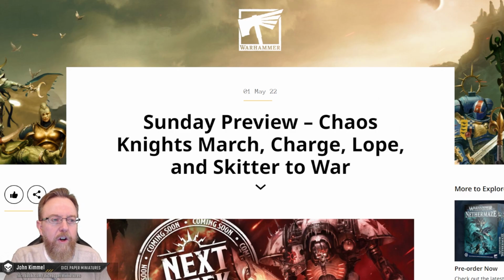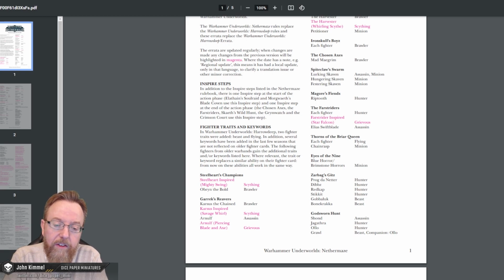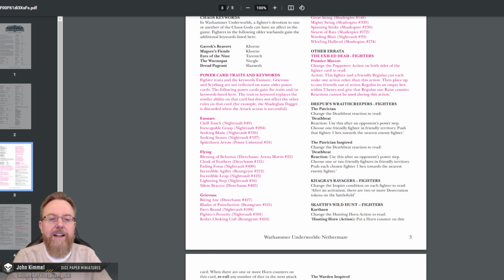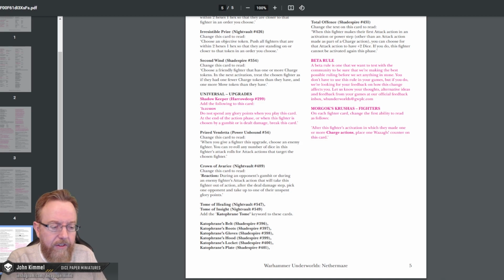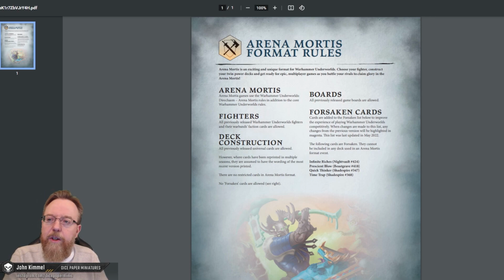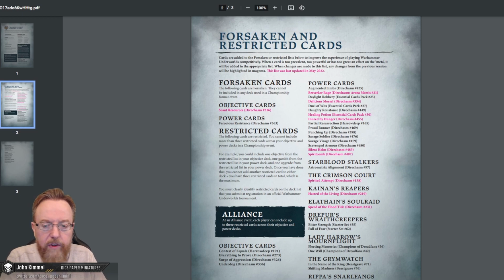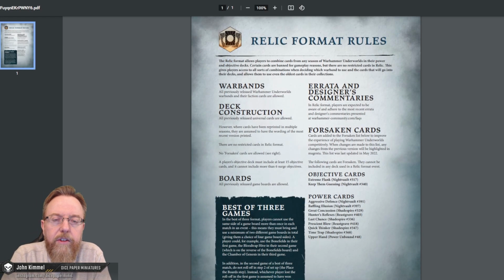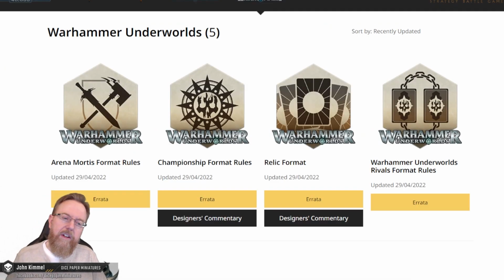Warhammer Underworlds: NETHERMAZE Rules Update, Errata, and FAQ – May 2022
In case you missed it, this last weekend at the release of Warhammer Underworlds: Nethermaze, the Warhammer Community posted in the Sunday previews article a link to the rules updates, errata, and FAQ - including updates for both the recently release Nethermaze and The Exiled Dead from Harrowdeep.

In this video, I go over some of those changes as well as helping new players learn where to find this content, when not linked at the bottom of the page in a random unrelated Warhammer Underworlds article...lol.

Timecodes
0:00 - Intro
0:53 - How to Find the Rules Updates, Errata, and FAQs
2:50 - Nethermaze - Official Errata and Beta Rule, May 2022
9:46 - Arena Mortis Format Rules Update
11:38 - Championship Format Rules Update
16:57 - Relic Format Rules Update
18:02 - Rivals Format Rules Update
19:38 - Summary

► Sign-up for the Newsletter for special offers and upcoming events.

About Dice Paper Miniatures…

Hi, I’m John Kimmel. Dice Paper Miniatures is a channel that features my own personal hobby-related projects, which includes the process of creating fantasy art, discussing game design specific to tabletop and card games, miniatures painting and sculpting tutorials, in addition to hobby news, reviews, and unboxings.